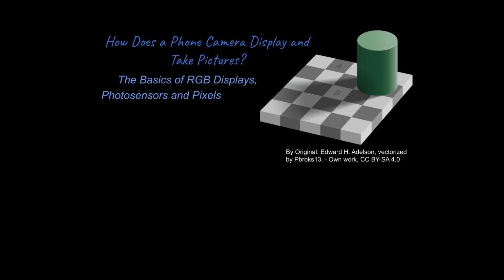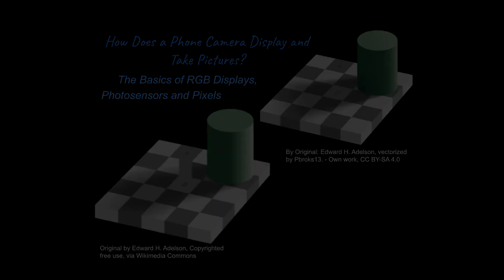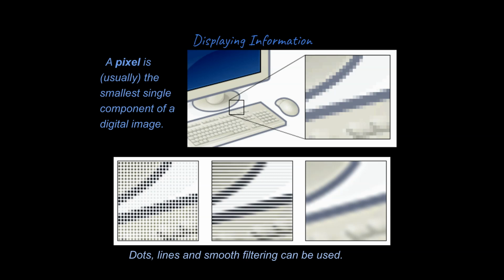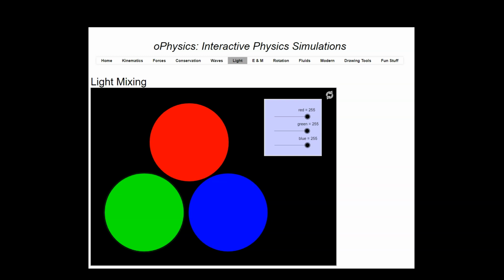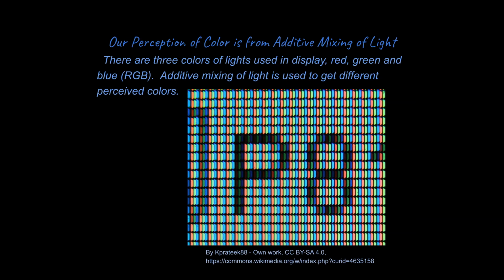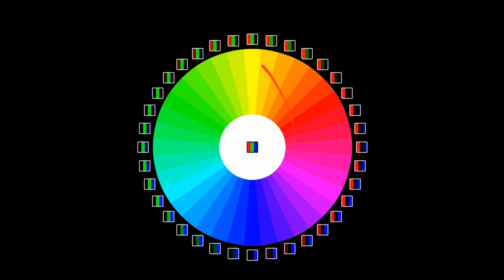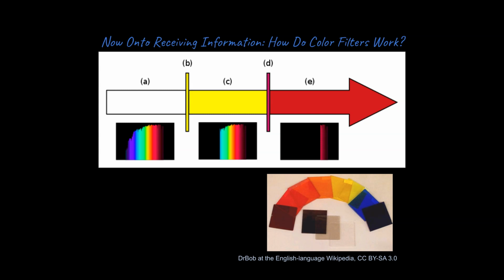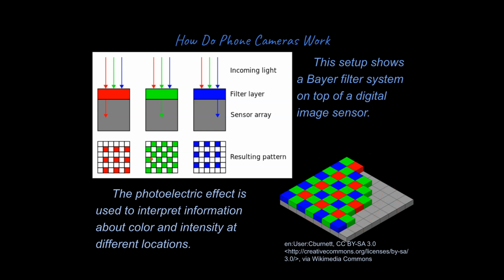How Does a Phone Camera Display and Take Pictures? (Physics, Electronics & the Photoelectric Effect)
This video explains the basics of what pixels are, how colors are displayed, and how images are captured digitally using filters and the photoelectric effect.

The link for oPhysics, a great Physics simulation website that I highlight in this screencast is here: